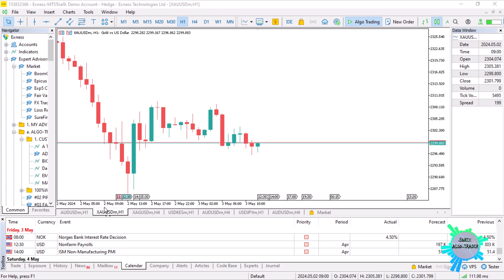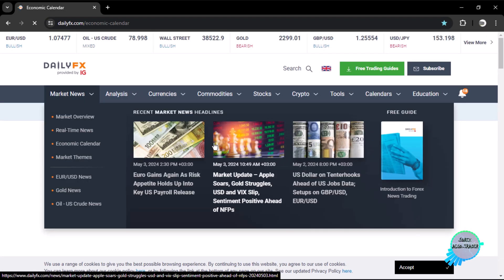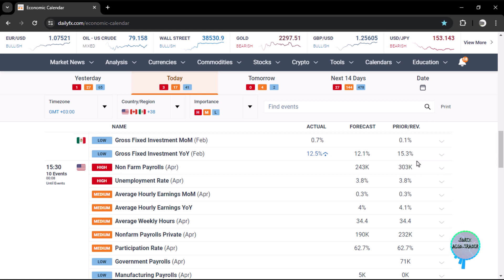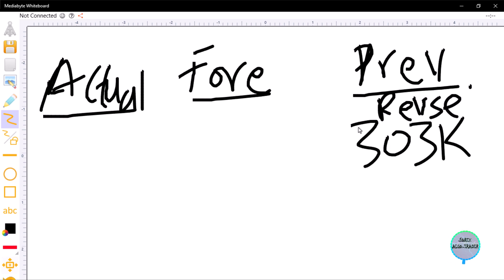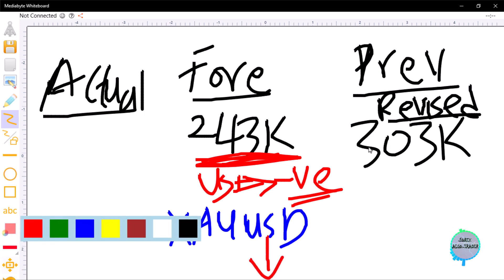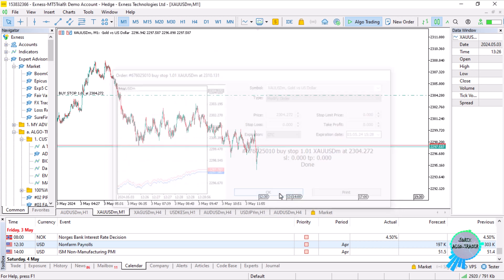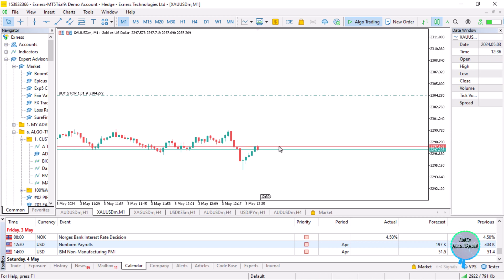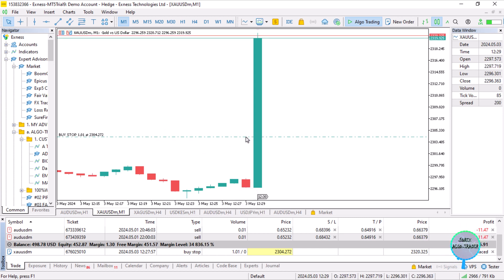NFP Strategy Live Trading 💯🤑 Accurate! Fri, May 3, 2024 15:30 GMT+3 [PART 486] MT5. Money with News🤯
In this video, you will learn and understand how to: ~TRADE THE NFP~ IN MQL5/MT5 EA + FREE SOURCE CODE. Thank you.